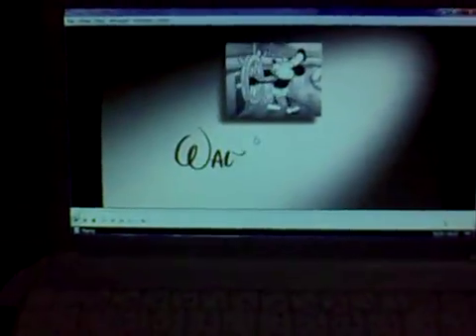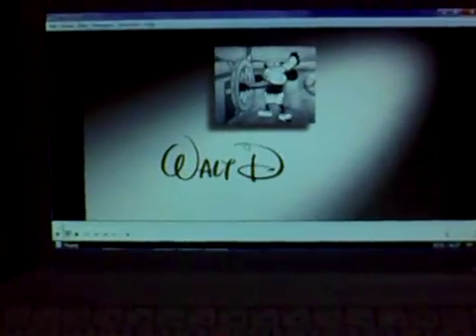MSI Wind U100x plays 720p high definition MKV video on Windows 7 - "Smooth as silk !"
Hardware: MSI Wind U100x, Intel Atom 270 (1.6 GHz, Overclocking booster function "OFF") 2GB DDR2, 250 GB HDD

Software, Media Player Classic (Bundled with klcodec 4.7) on Windows 7 Ultimate 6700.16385

On XP: The video utilizes 90% of CPU with Booster "ON" and frame rate goes unenjoyable decreased without the function.

Vista: Not tested.

Win 7: Without the O/C, it used up 72-82% of CPU while writing a DVD at 2X speed.